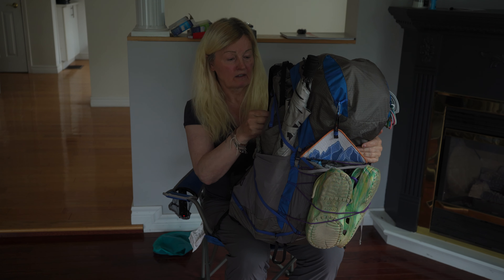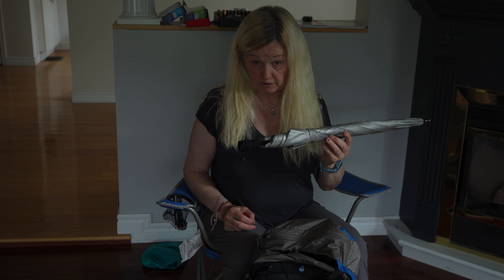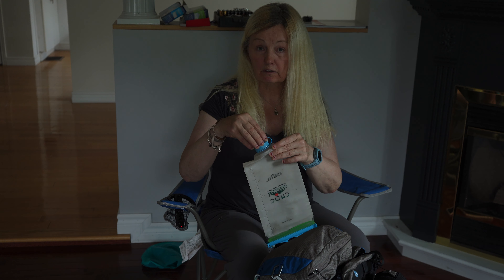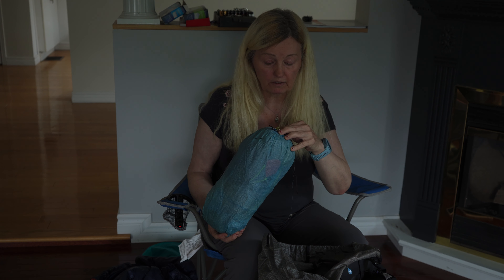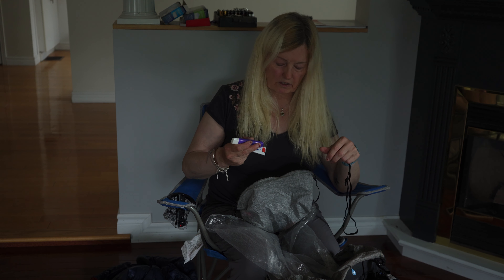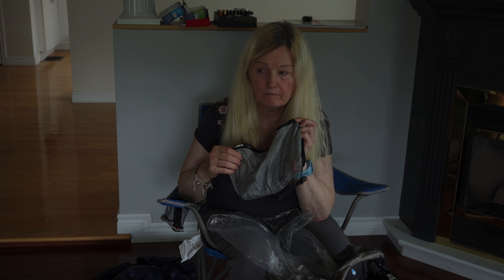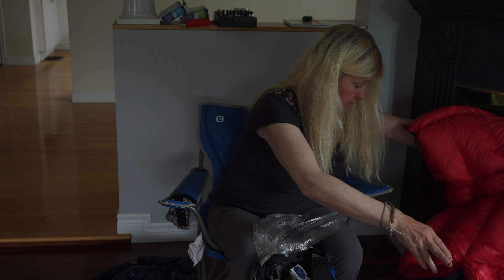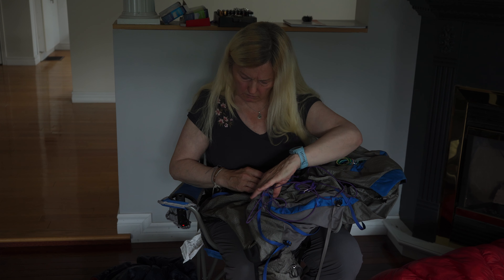PacificCrest trail thru hike 2023' - PCT final loadout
In this video I am showing you what I carried for the last 900 miles of my thru hike. It's a heavy load out. I challenge you to guess what the weight of it was before you get to see it in the video.